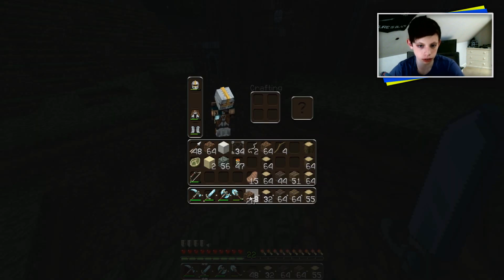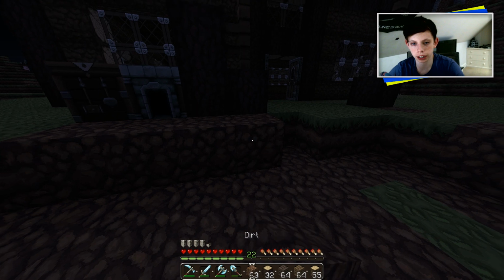The Adventures in Minecraft S2 E111 - 'Reading Your Comments'